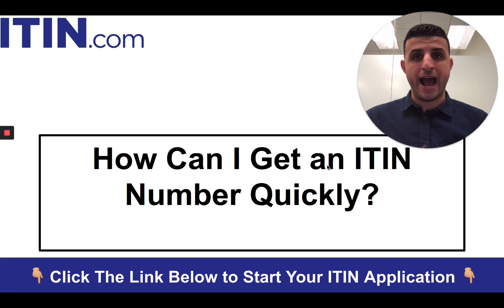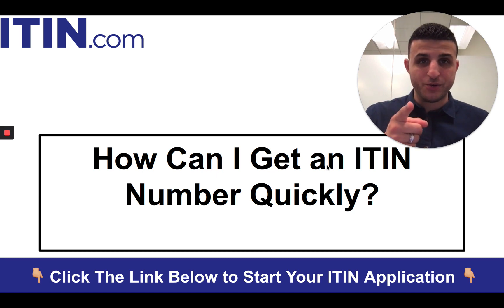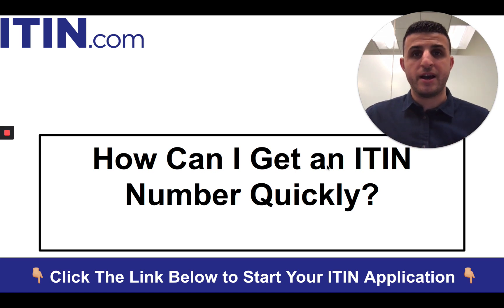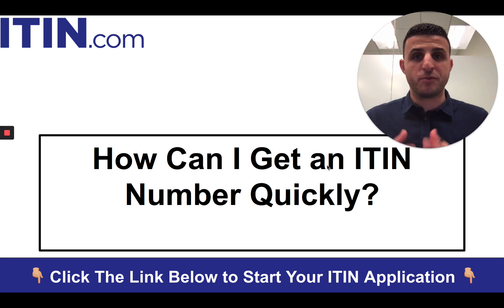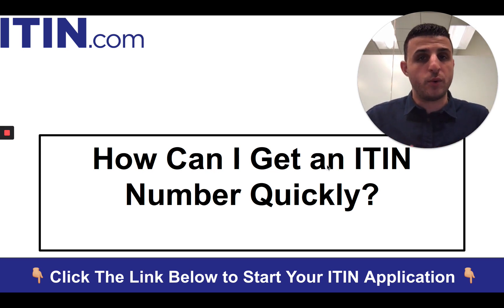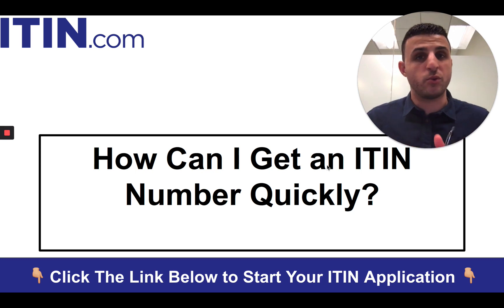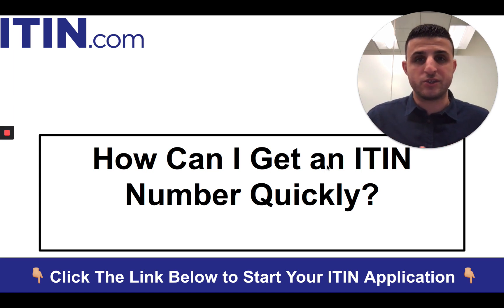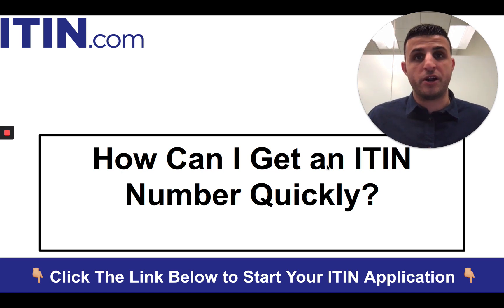How Can I Get an ITIN Number Quickly (ITIN 2020)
Are you in hurry to get an ITIN Number Quickly ? watch out the video in order to understand the complete process to get an ITIN number easily in 2020...

EIN Express
Fastest EIN & ITIN Service for Non-US Citizens

You're Just an ITIN Away From Filing Your Tax Return to Opening a U.S. Bank Account and Much More...

As IRS Certifying Acceptance Agents, we're trained and authorized by the IRS to assist foreign individuals who don't qualify for a Social Security Number get their Individual Tax Identification Number (ITIN).

We've assisted hundreds of clients just like you successfully get their ITIN and we can definitely help you get yours.  We facilitate the ITIN application process by filing the necessary documents and can authenticate your identify to forward the completed forms to the IRS to receive your ITIN.

You can use an ITIN to file tax return, open a US bank account without an SSN, and open Stripe, Paypal, and Amazon account.

Sina Bonabi, CAA
IRS Certifying Acceptance Agent
ITIN Specialist at EIN Express